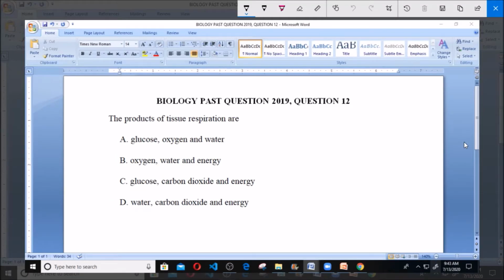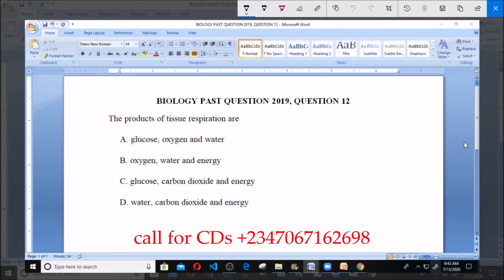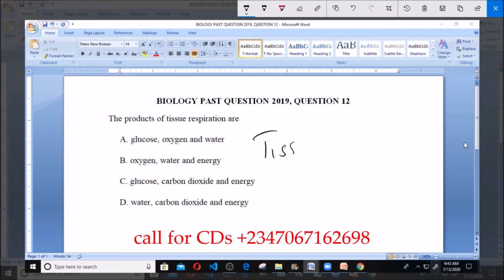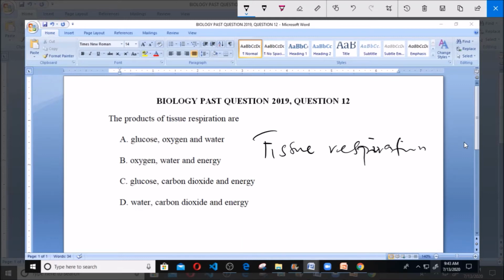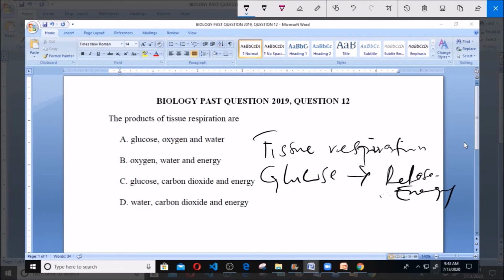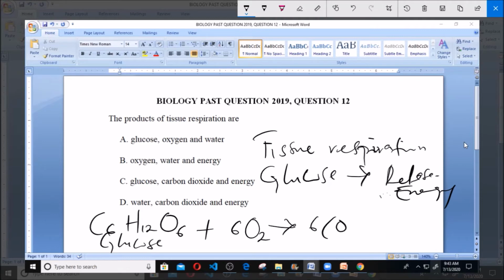BIOLOGY PAST QUESTION 2019, QUESTION 12, TISSUE RESPIRATION 2